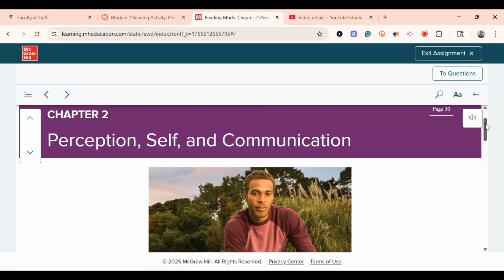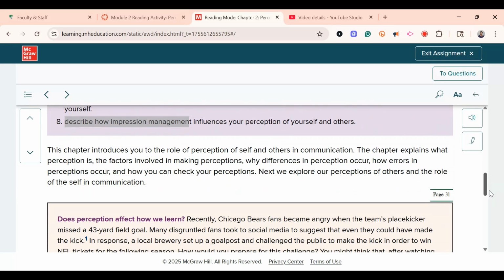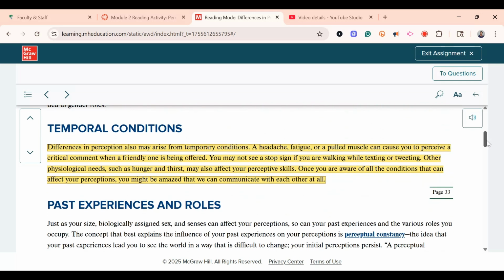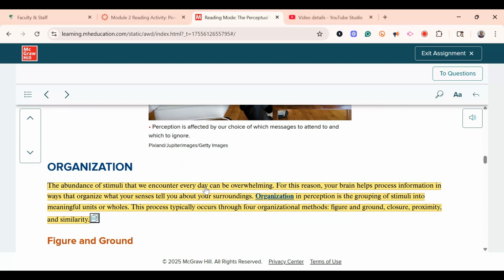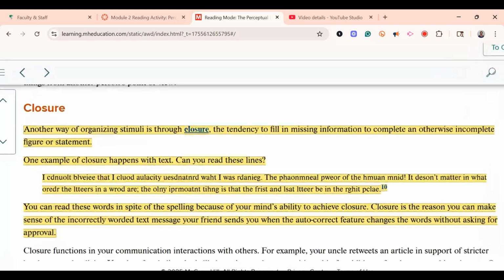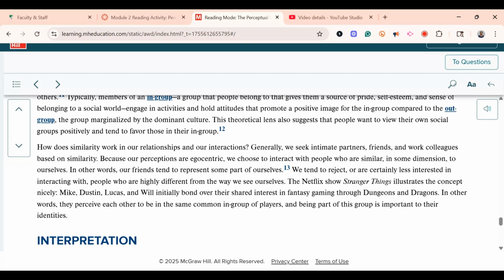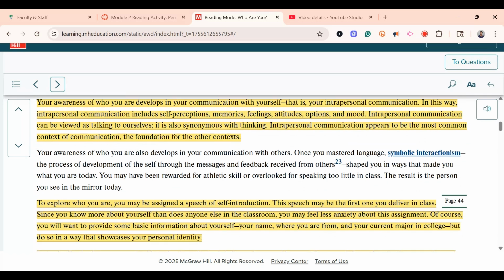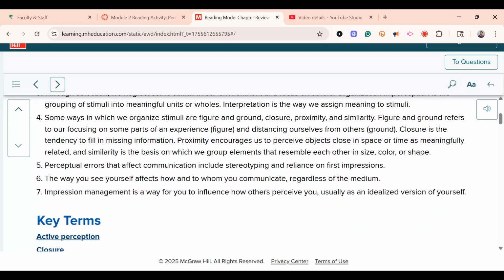SPC 1017 Module 2 Perception, Self, and Communication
SPC1017 Module 2 Perception, Self, and Communication. Watch this brief lecture.